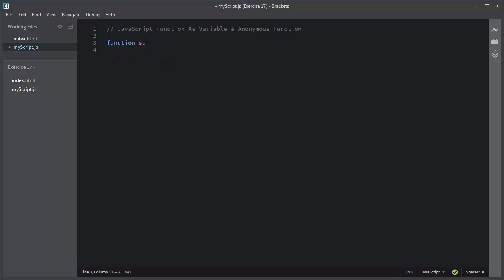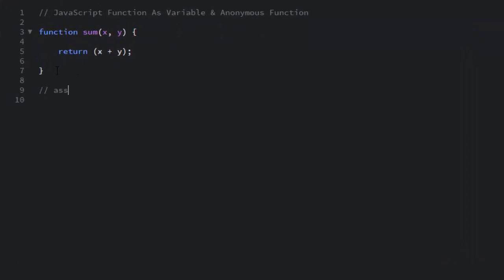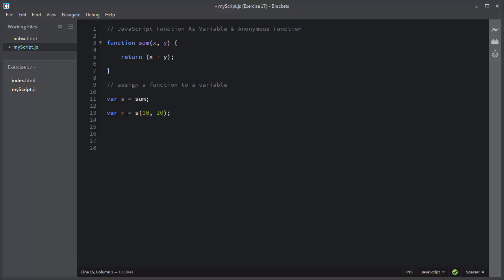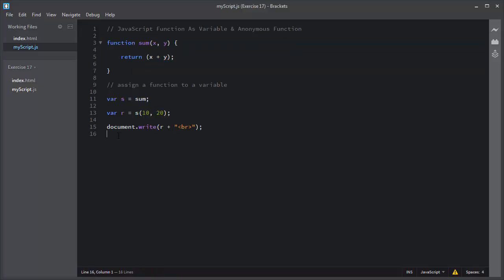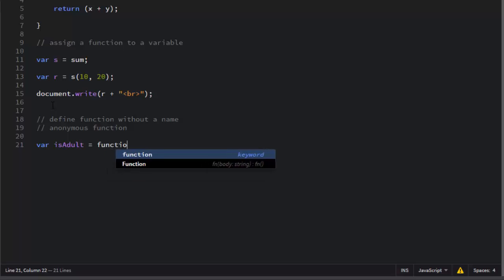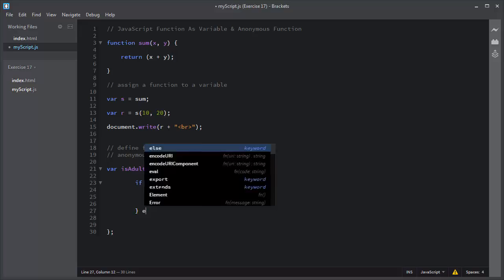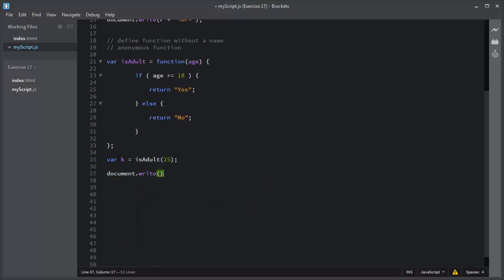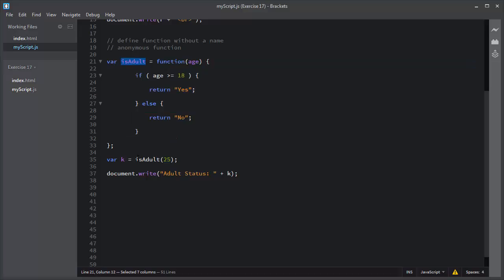[#22] Function As Variable & Anonymous Function In JavaScript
Course & Video Description:

Lecture: In this video, I’ll discuss how you can assign a function to a variable and I’ll also discuss anonymous function in JavaScript.